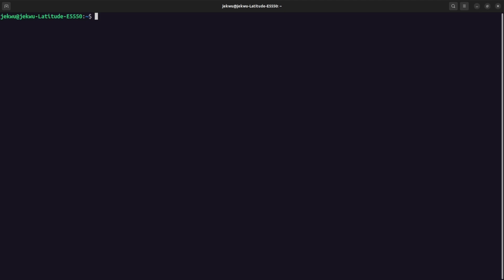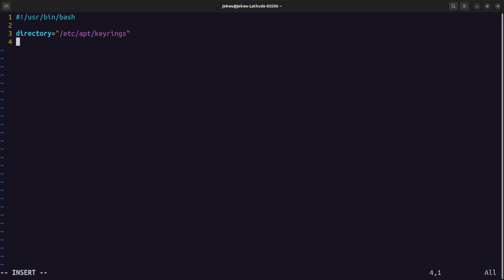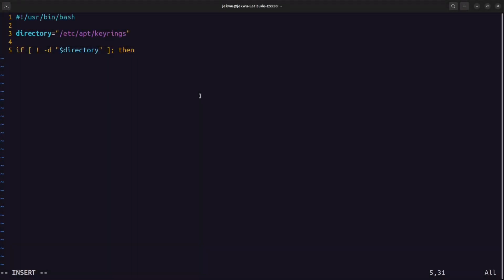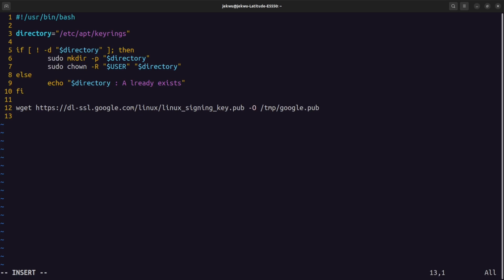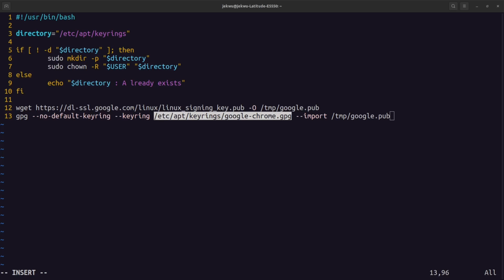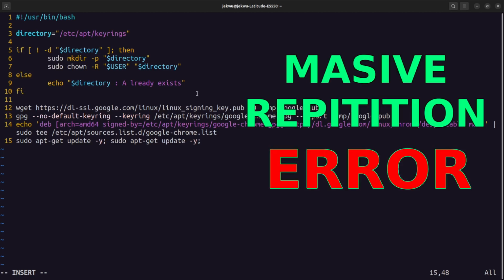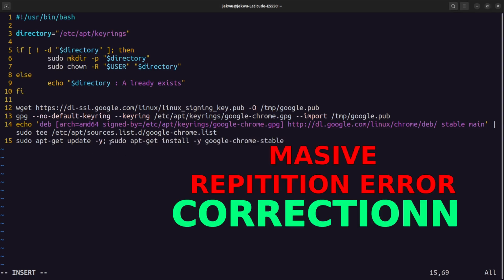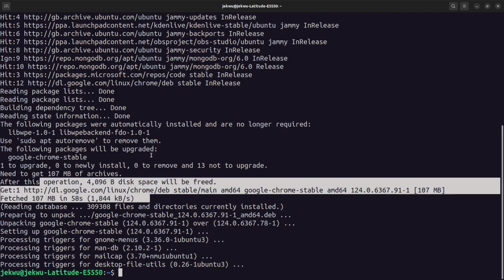Automate Your Chrome Install: Bash Scripting on Ubuntu Made Easy!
this is the script:

#!/usr/bin/bash
directory="/etc/apt/keyrings"
if [ ! -d "$directory" ]; then
   sudo mkdir -p "$directory"
   sudo chown -R "$USER" "$directory"
else
   echo "$directory : Already exists"
fi

gpg --no-default-keyring --keyring /etc/apt/keyrings/google-chrome.gpg --import /tmp/google.pub

echo 'deb [arch=amd64 signed-by=/etc/apt/keyrings/google-chrome.gpg] stable main' | sudo tee /etc/apt/sources.list.d/google-chrome.list

sudo apt-get update -y; sudo apt-get install -y google-chrome-stable